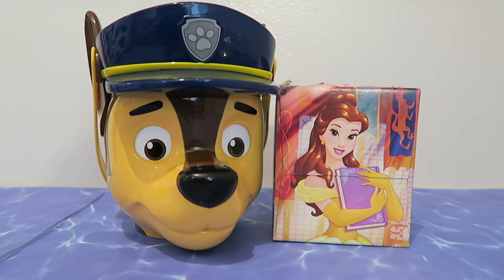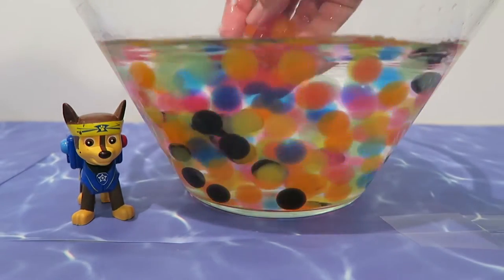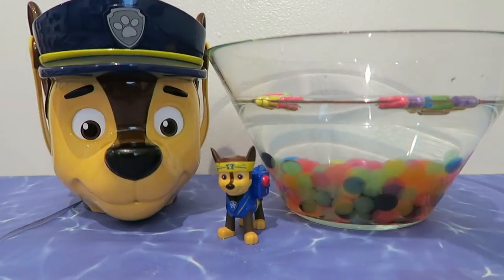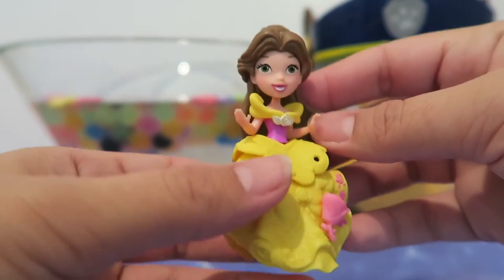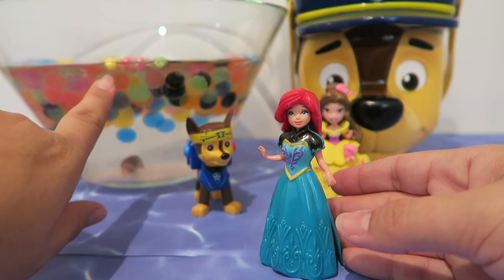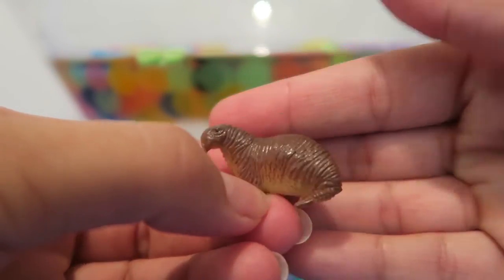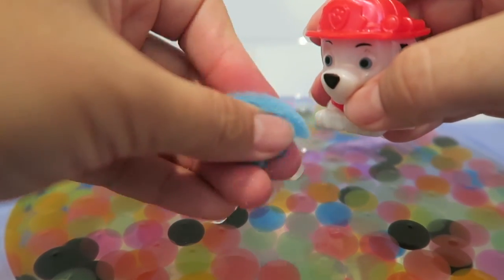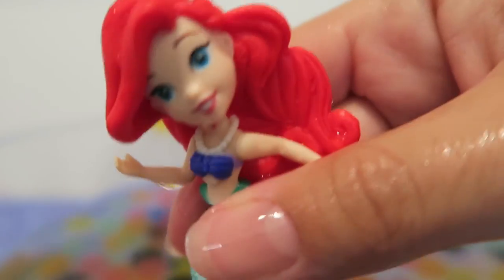PAW PATROL Dive for Toy Surprises in ORBEEZ and FIZZY Ball !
Today Marshall chase, and Disney princesses are diving for some fun surprises !!.
 We love to open toys, blind bags and do a lot DIY videos as well . Become part of all the fun with Lara 7 years old ,Liam 5 years old and Mommy .

         84170